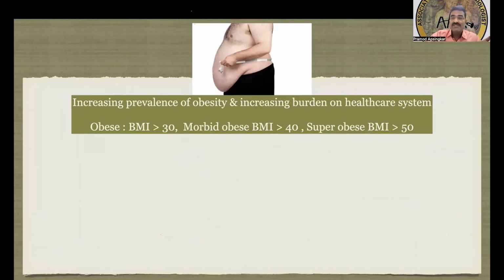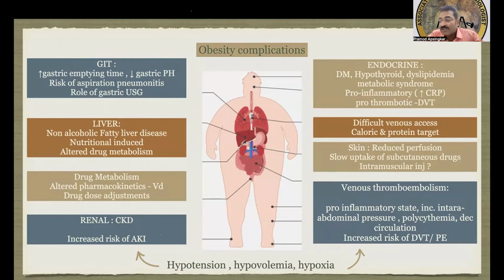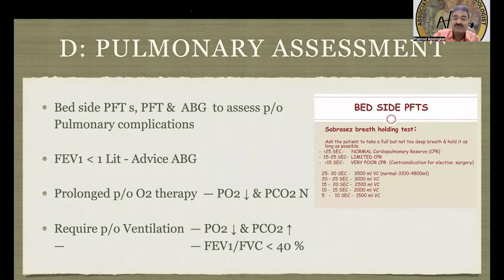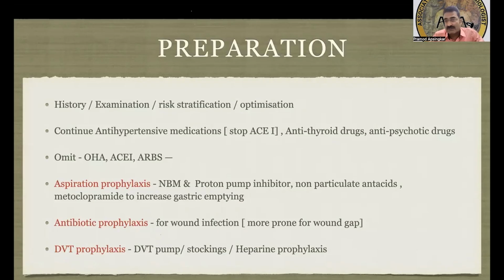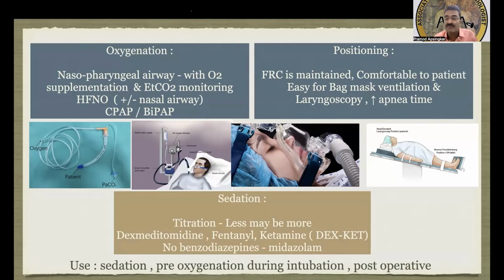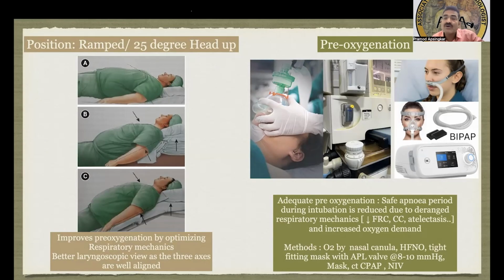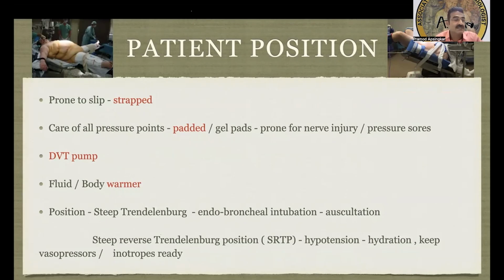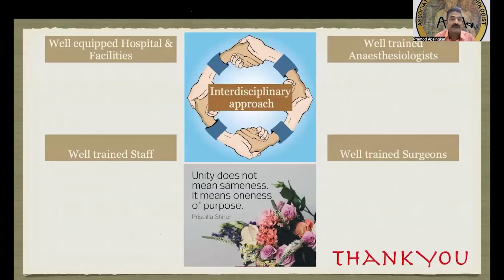Why Obese Patients Need Different Anesthesia Protocols? I Dr Pramod Apsingekar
00:00 - Intro
01:24 - Effects of Obesity On Respiratory & Other Systems
05:46 - Functional Capacity  Assessment
06:54 - Airway Assessment
08:46 - Pulmonary Assessment
09:37 - Cardiac Risk Assessment
10:56 - Risk Grading
11:35 - Prehabilitation
12:43 - Anaesthesia Choice
15:01 - Monitoring
15:36 - MAC In Obese
16:36 - Tools For Oxygenation
19:14 - Regional Anaesthesia Concerns In Obese
20:55 - General Anaesthesia In Obese
23:27 - Drug Dosage Calculation in Obese
24:57 - Maintenance & TIVA
26:22 - Ventilation Strategy For Obese
27:52 - Extubation Criteria

Obesity is no longer a lifestyle concern alone — it is a complex, multisystem disease that dramatically amplifies perioperative risk and demands a fundamentally different approach to anaesthetic planning, delivery, and handoff at every stage of the surgical journey. The obese patient presents a constellation of anaesthetic challenges: a potentially difficult airway with reduced functional residual capacity, obstructive sleep apnoea causing perioperative hypoxaemia, cardiovascular comorbidities including hypertension and heart failure, altered drug pharmacokinetics demanding weight-based dosing adjustments, and a heightened risk of aspiration, venous thromboembolism, and postoperative respiratory failure that extends well beyond the time of extubation. Anaesthesia handoffs — the structured transitions of care between the preoperative assessment team, the anaesthesiologist in the operating theatre, the recovery room team, and the ward or ICU — are critical vulnerability points in the obesity care pathway where incomplete communication of airway findings, ventilation strategies, OSA status, and analgesic plans can lead to preventable adverse events. In this comprehensive and clinically vital session, Dr. Pramod Apsingekar navigates every handoff point in the obese patient's perioperative journey, sharing structured communication tools, safety checklists, and evidence-based strategies to ensure that no critical information is lost in transition and every team member is prepared to deliver safe, seamless care to this high-risk population.

This session is essential for anaesthesiologists, PACU nurses, bariatric surgical teams, critical care clinicians, and all perioperative professionals managing obese patients across the surgical pathway.

📌 Don't forget to:

👍 Like this video if it sharpened your approach to obese patient care
🔄 Share it with your anaesthesia team, bariatric surgeons, PACU nurses, and ICU colleagues